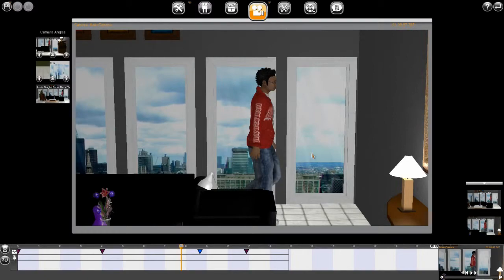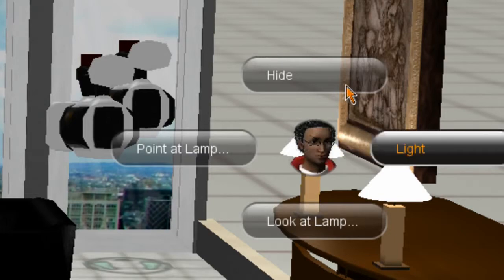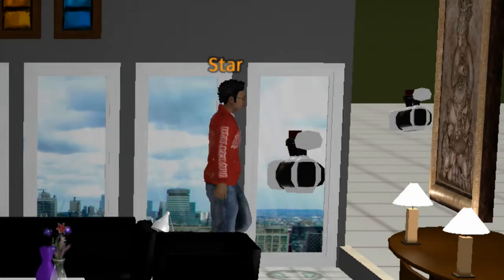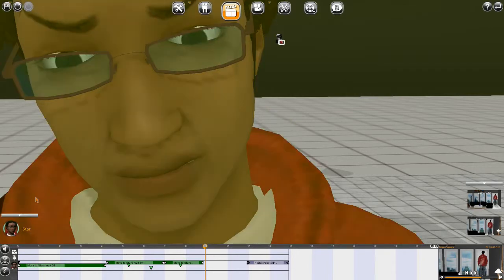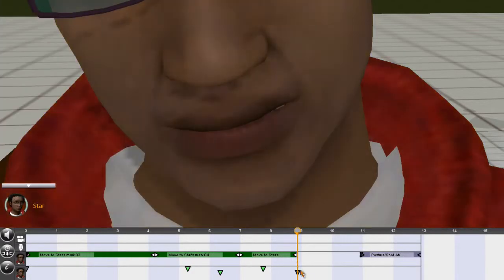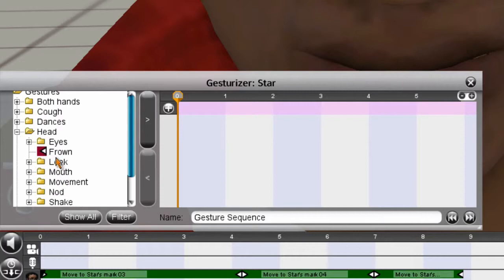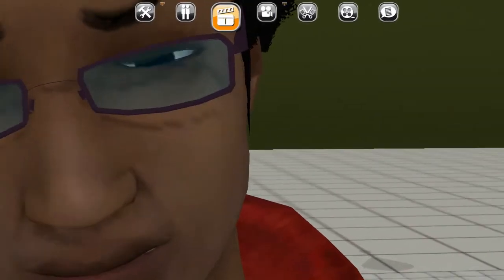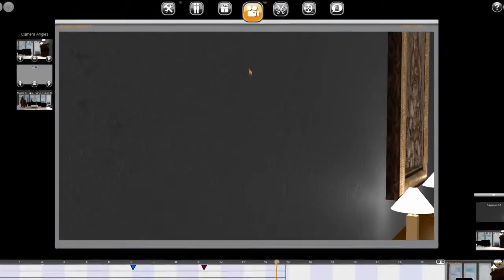Man is Shot Step 5